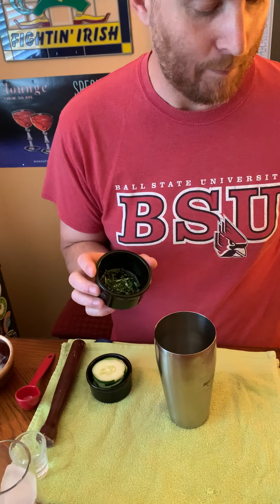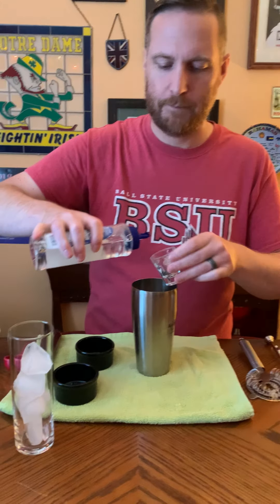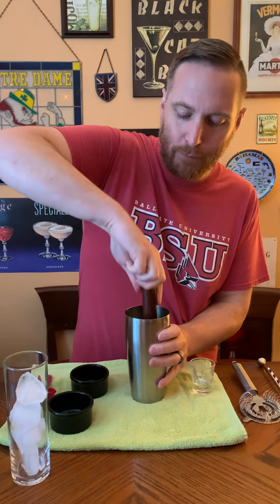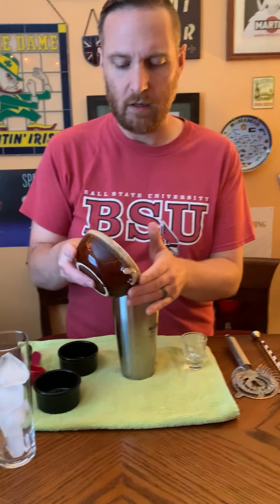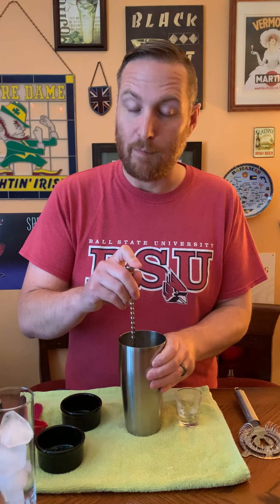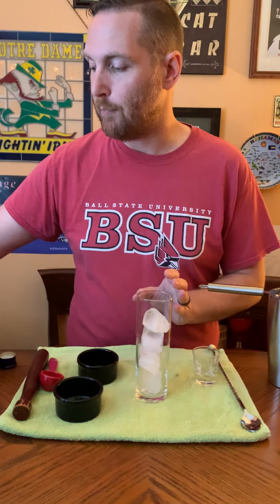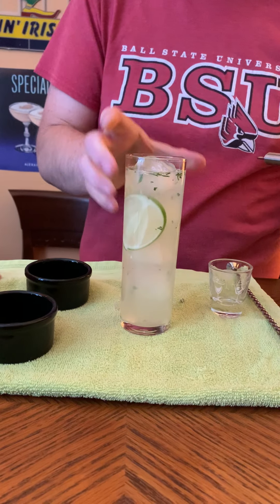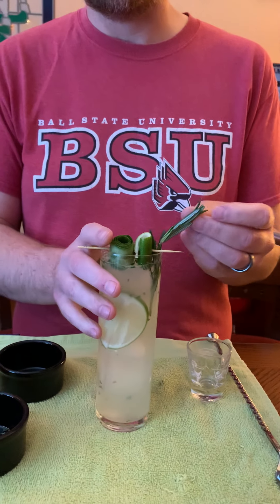Justin Make Cocktails, Episode 5: Cucumber Gin Gimlet